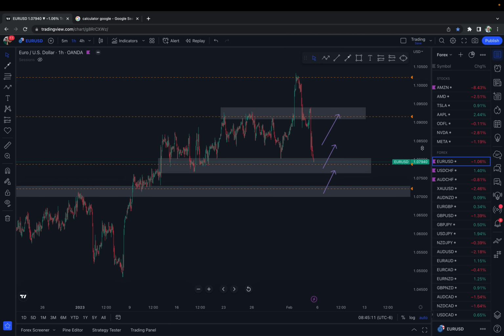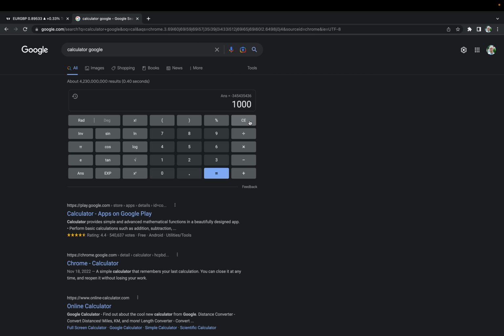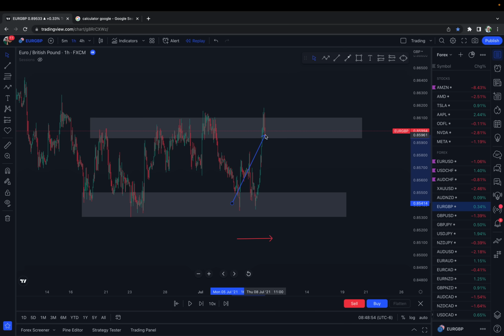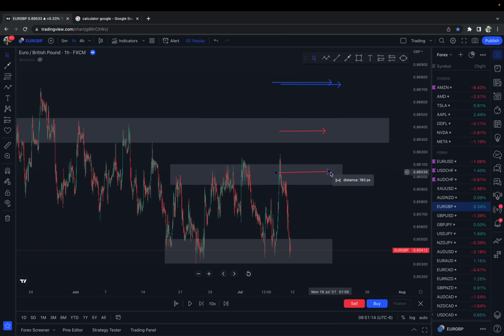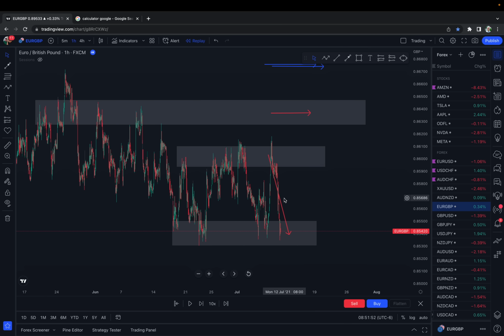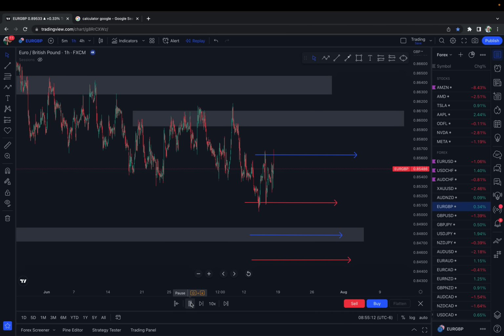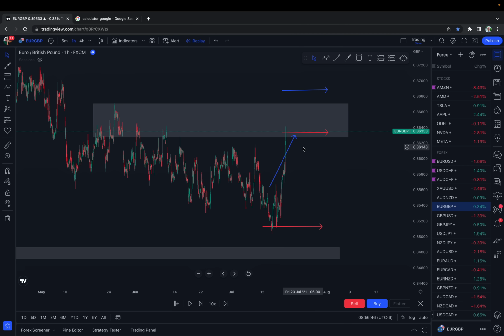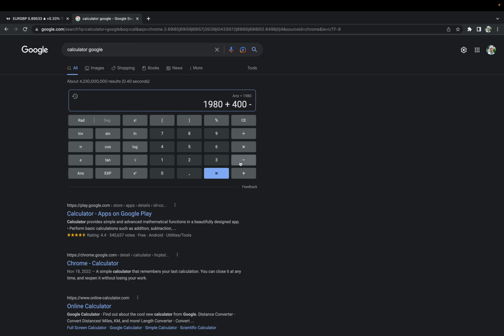how i trade (as a complete idiot)